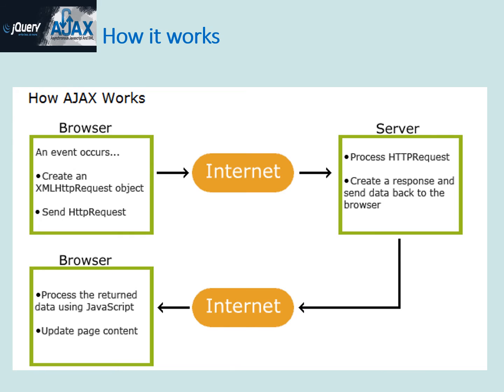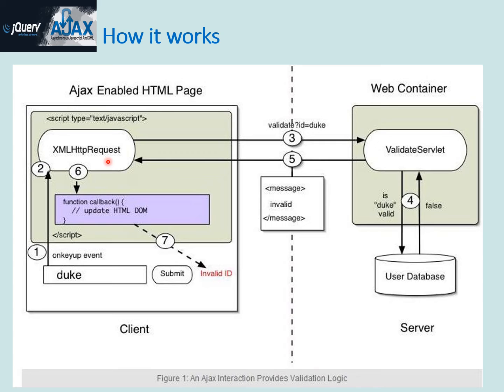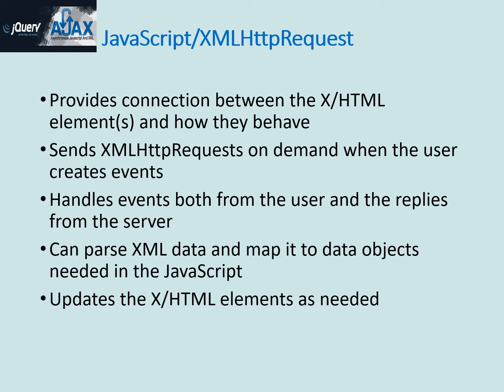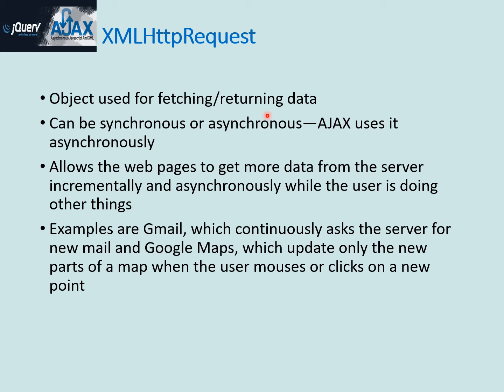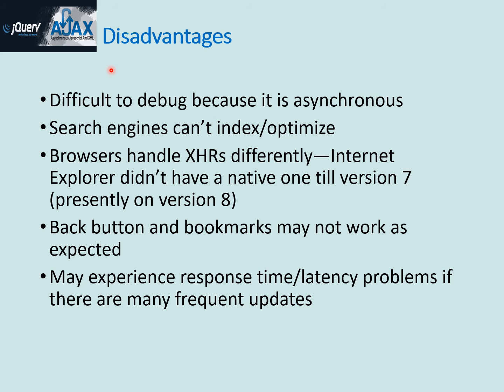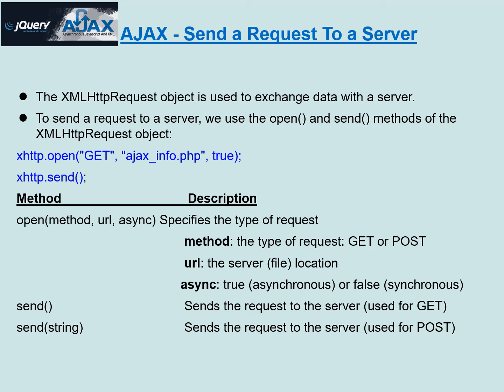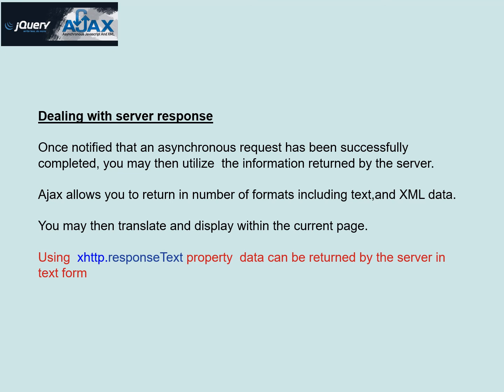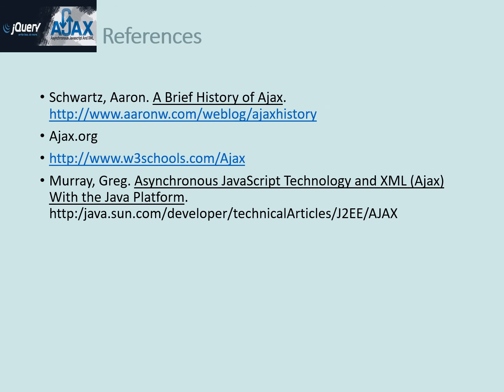AJAX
Asynchronous JavaScript And XML